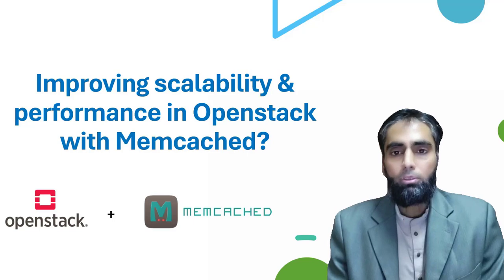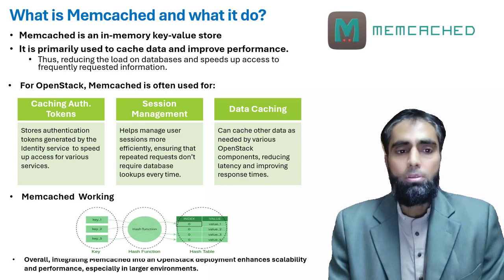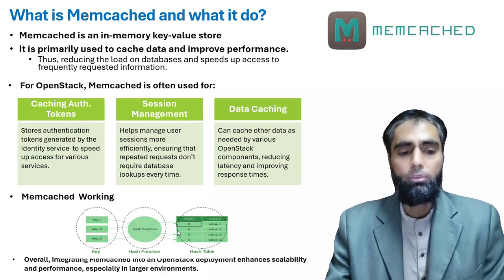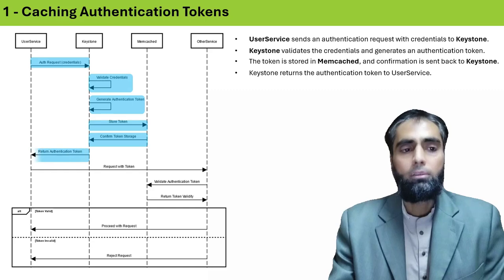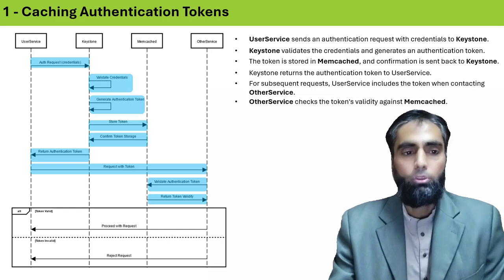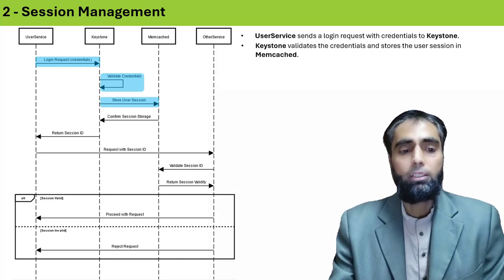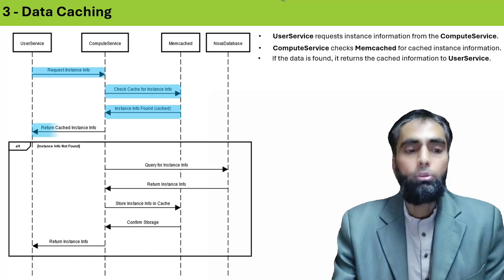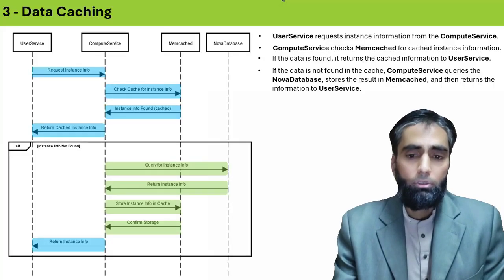Improving scalability & performance in OpenStack with Memcached?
This video discusses the usage of Memcached for OpenStack, its uses cases and benefits.